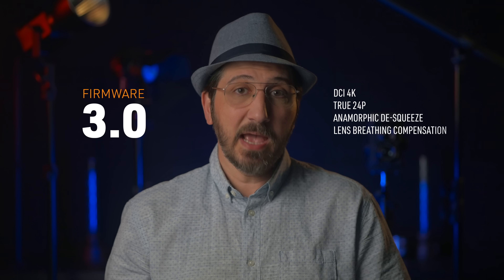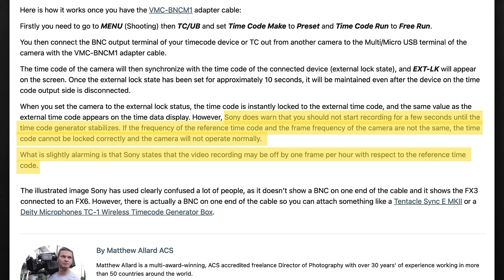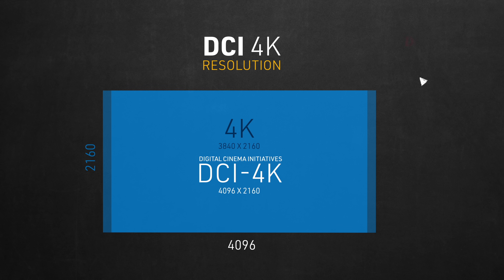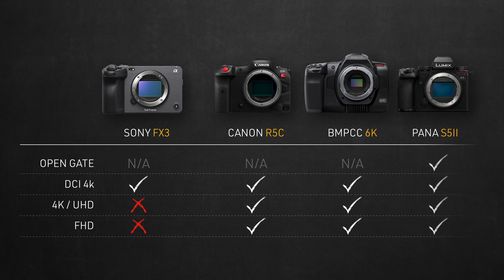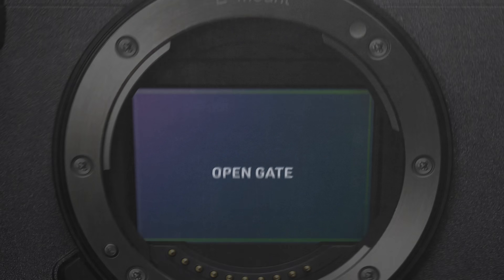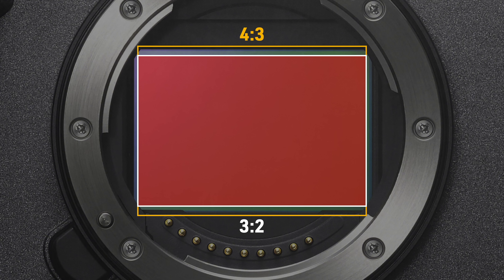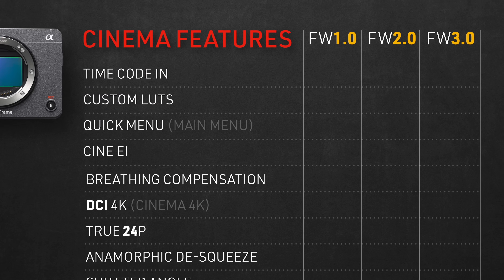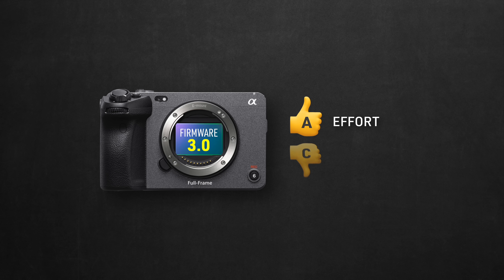FX3 FIRMWARE 3.0: Is it a “CINEMA CAMERA” now??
SONY is working hard to live up to its FX3’s “Cinema Camera” label and bringing more “Cinema” features through its 2.0 and 3.0 firmware updates. But are they good enough to qualify it as a cinema camera??
While they sound pretty good on paper, in practice, it’s a completely different story. Check out what I found when I tested them.

TALKING HEAD:

Lens Filter
Wireless Mic
Studio Mic
Key Light
Back Warm Light

ANIMATIONS From Motion VFX

Chapters

00:00 Intro
01:07 Cinema Updates Recap
03:23 DCI4k
03:18 S1 Angles
04:58 True 24P
05:19 Anamorphic DeSqeeze
07:14 Missing Feature 1
08:10 Breathing Comp
10:23 ProRes RAW Problem
11:11 DeSqueeze workaround
12:07 Recap
12:36 Outro